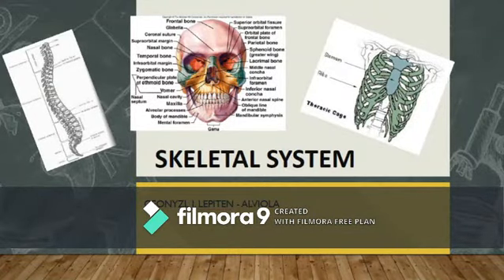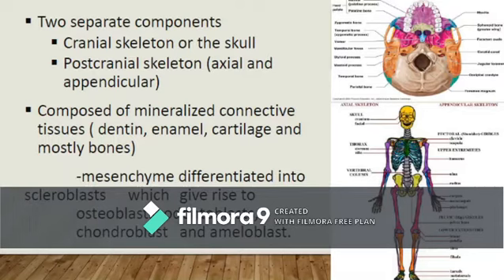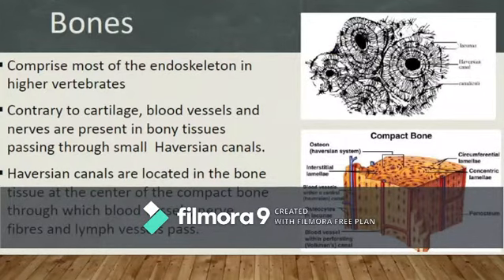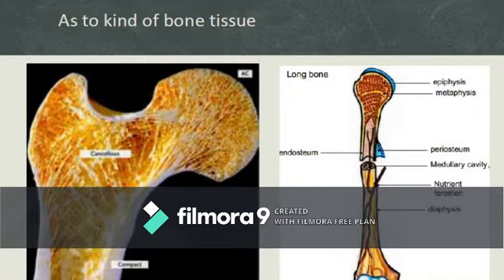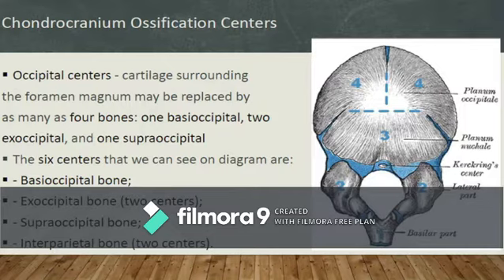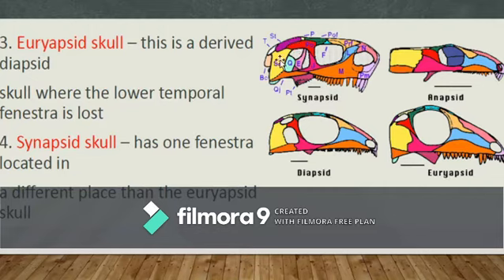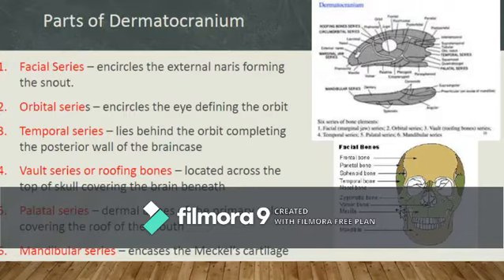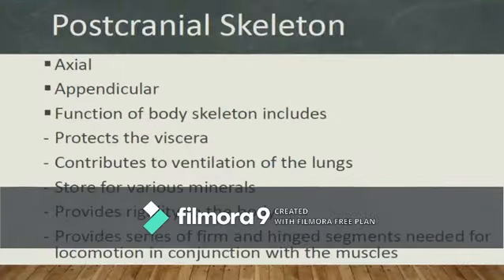Vertebrate skeletal system part 1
Vertebrate skeletal  system from  function to Cranial  skeleton